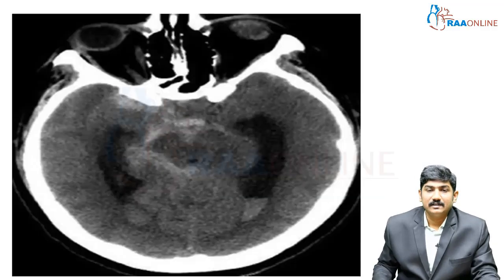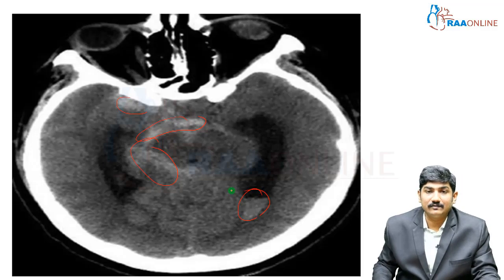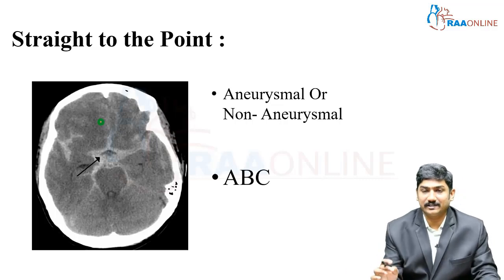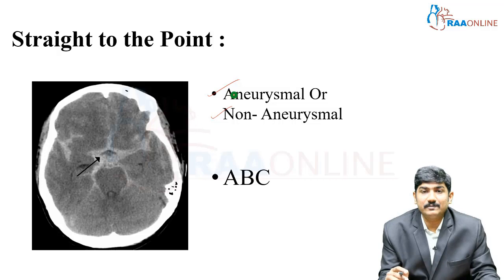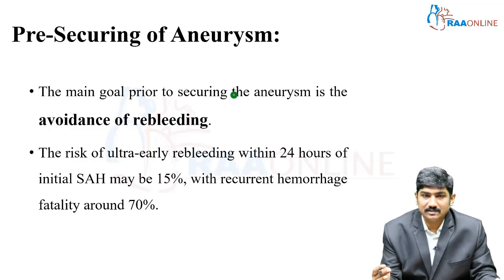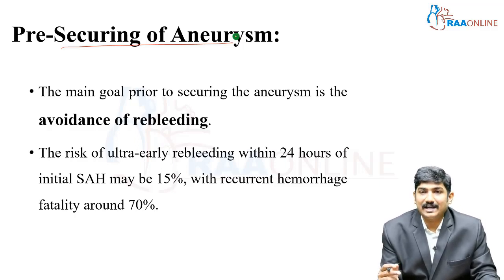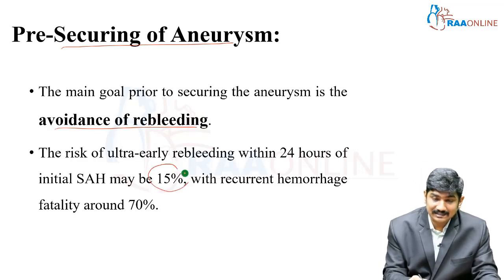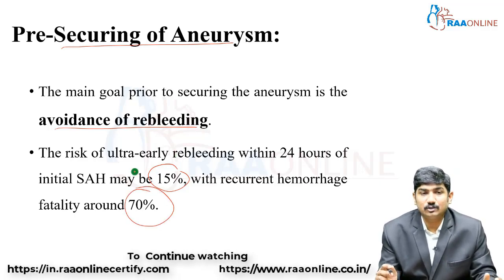Emergency Medicine | Thunderclap Headache(Subarachnoid Hemorrhage) | Raaonline